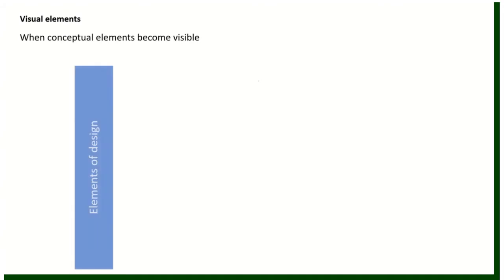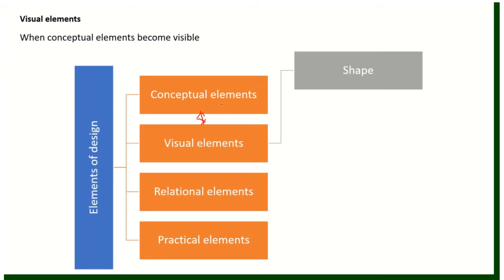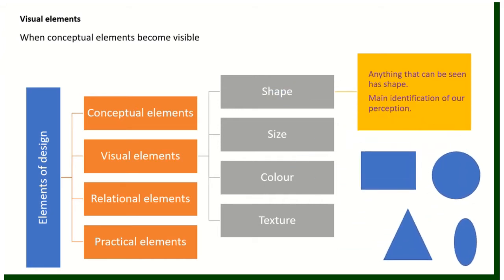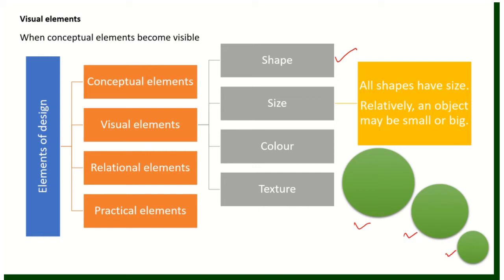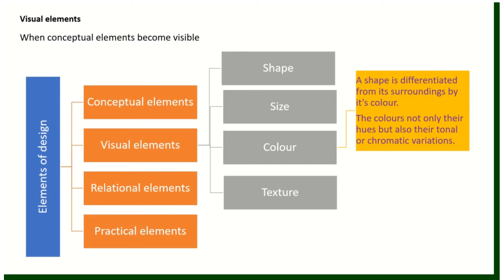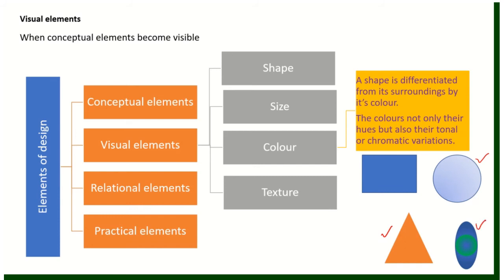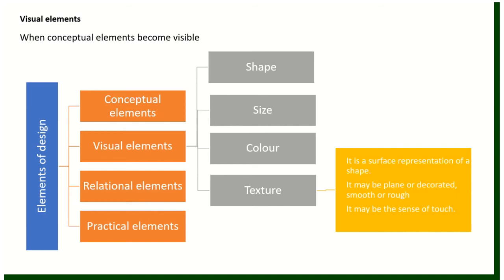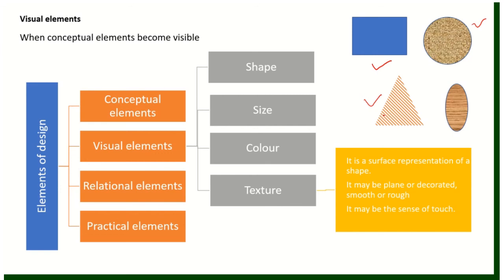Elements of design | Visual elements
Elements of form - studies